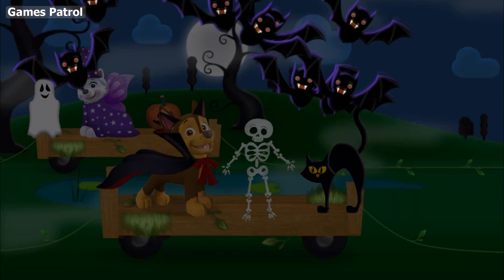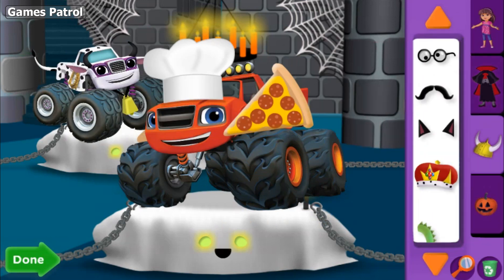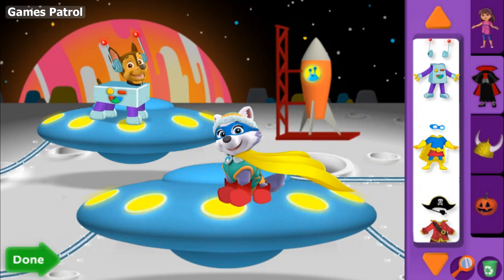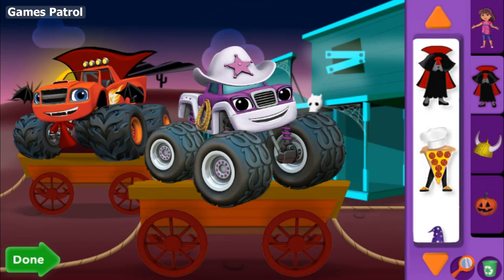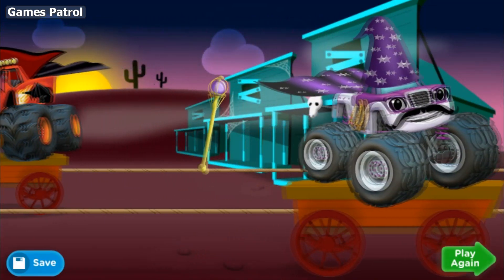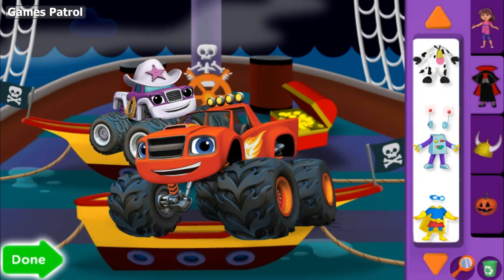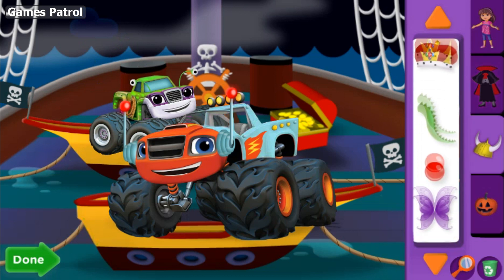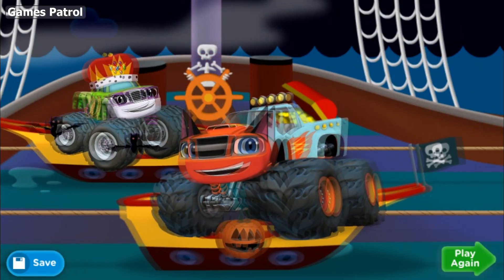PAW Patrol and Blaze Halloween Parade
Popular heroes love to celebrate Halloween! They decided to organize a fabulous party, but for this they will need original outfits.